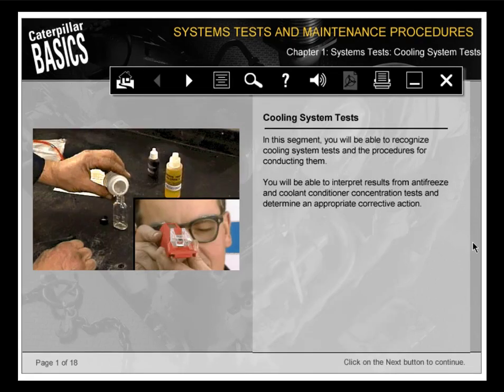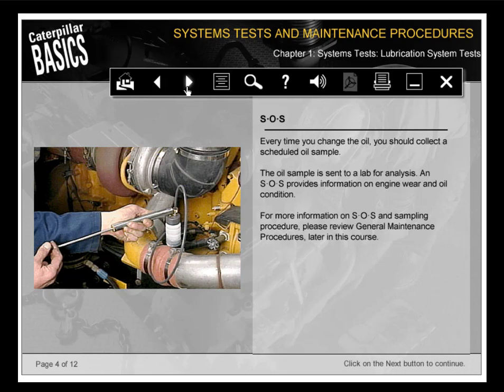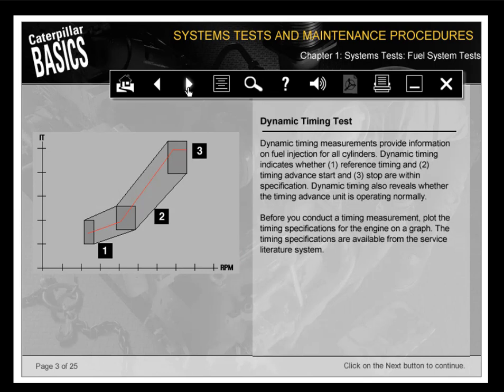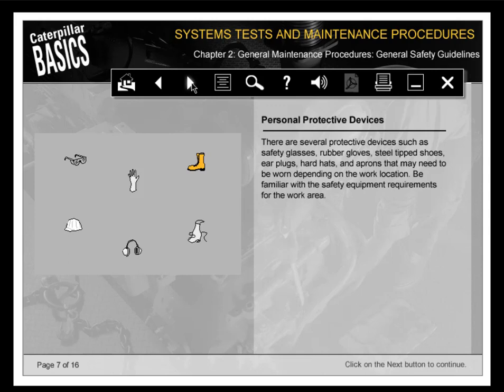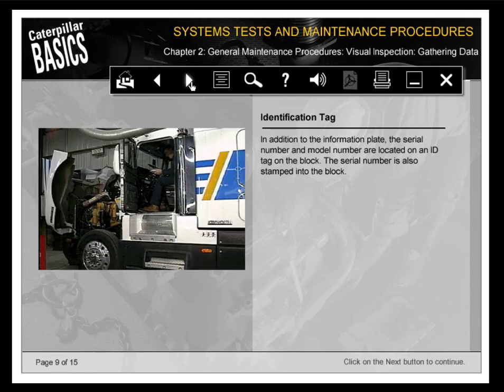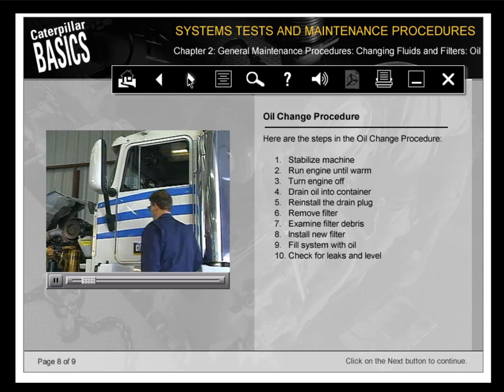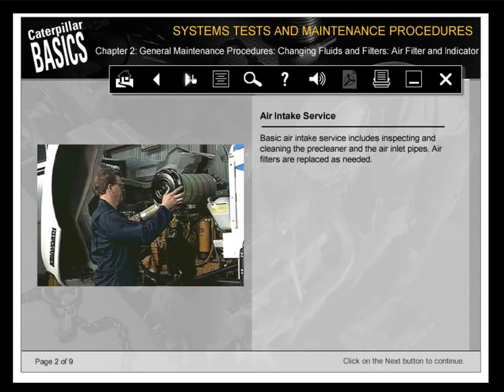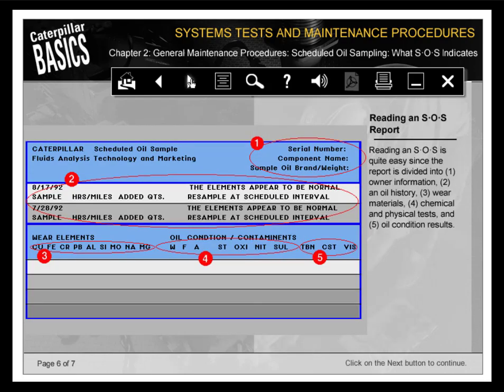Diesel Engine Basics part 3 - الكورس الكامل من كاتربيلر الخاص بمحركات الديزل الجزء الثالث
اختبارات
 نظام التبريد - نظام التزييت - نظام حقن الوقود - نطام شحن الهواء